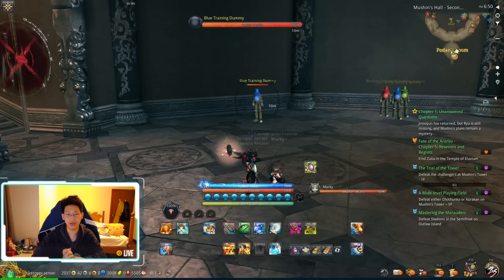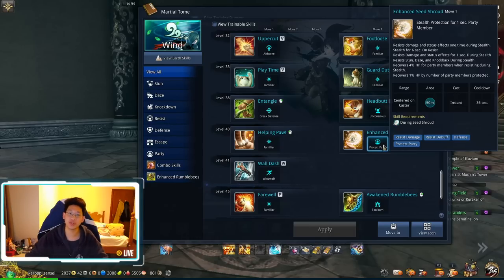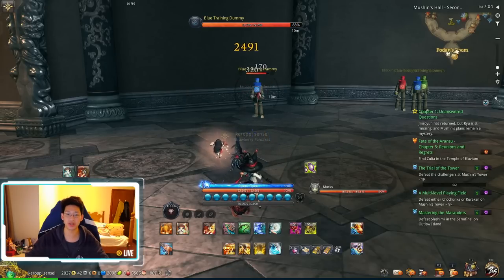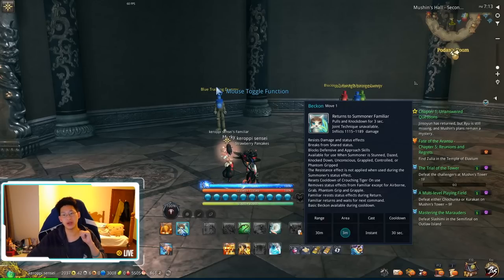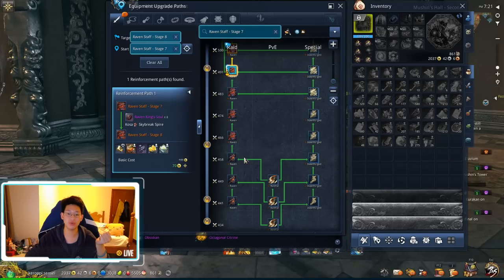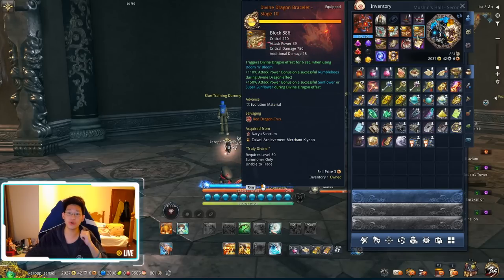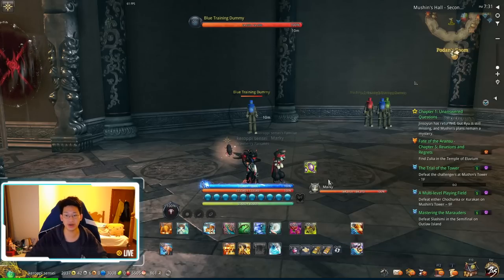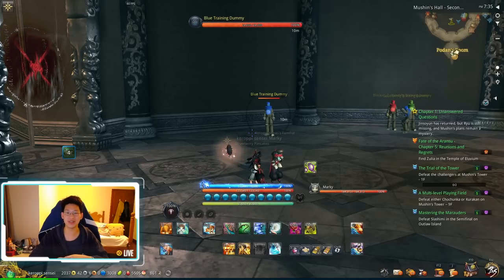[B&S] Wind Summoner Guide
Time Stamps as per usual are listed below:
Explaining Summoner Skills 0:16 - 16:01
Weapons 16:02 - 19:16
Accessories + Badges 19:17 -  23:28
Soul Shields 23:29 - 24:52
DPS Rotations & Explanation 24:57 - 27:54
Conclusion 27:55 - 29:06

My inbox exploded with questions after people saw that I started to main summoner. Hopefully this video can answer some of those questions. This video is 100% focused on the WIND build, as this is the build I personally use. Regarding the EARTH build it may take a couple of months before I might try testing it out, I personally do not enjoy the Earth build very much so I will only do it in my free time/ when I have maxed out my wind build. I live in China and use ExpressVPN to upload my YouTube videos!